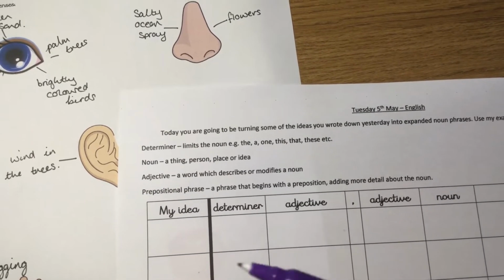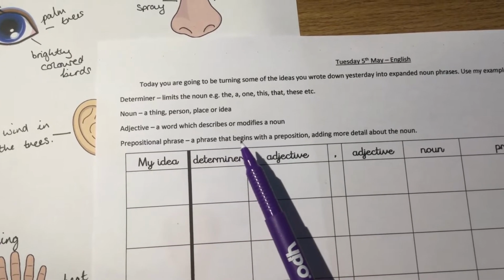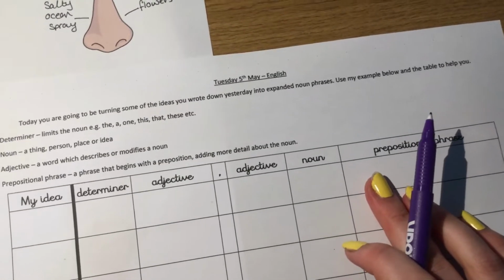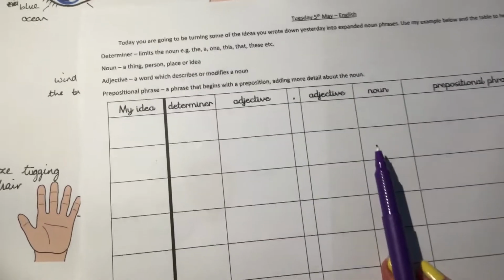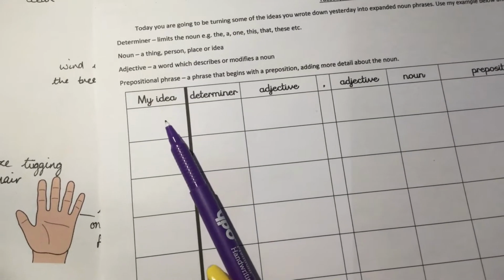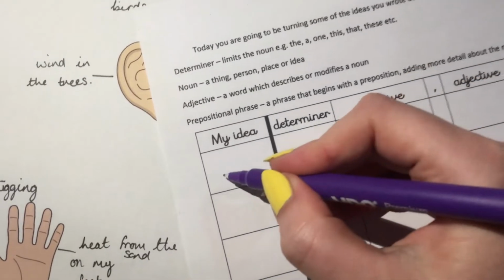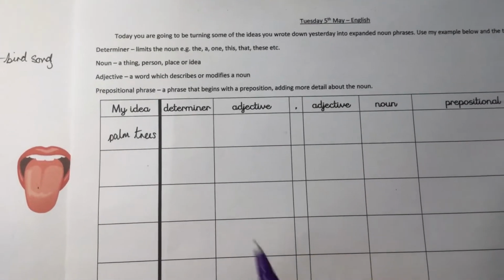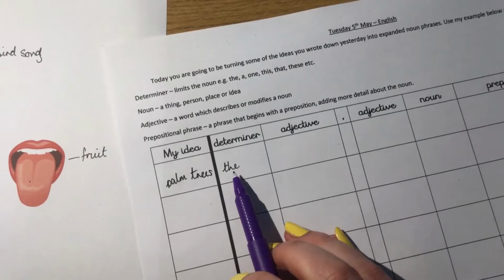English - 5.5.20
Today we are creating expanded noun phrases using the ideas we generated yesterday.